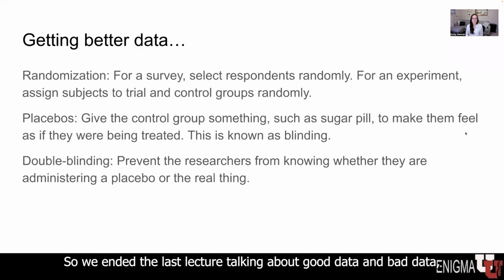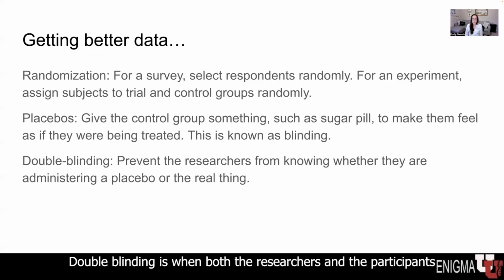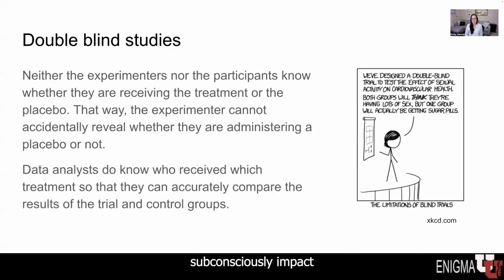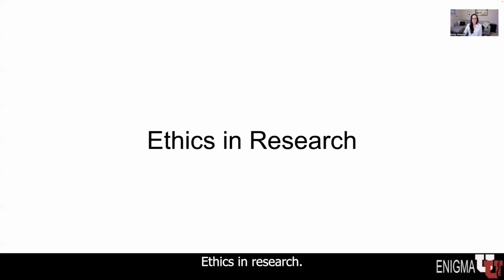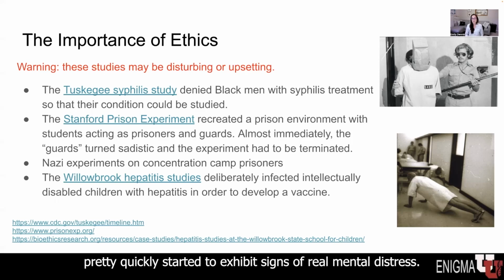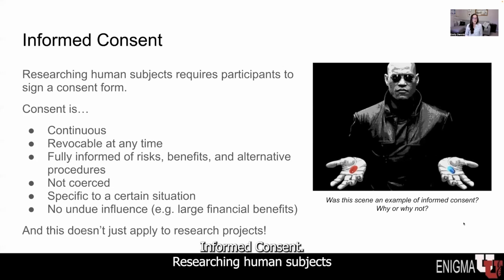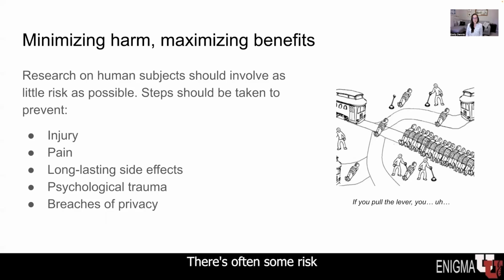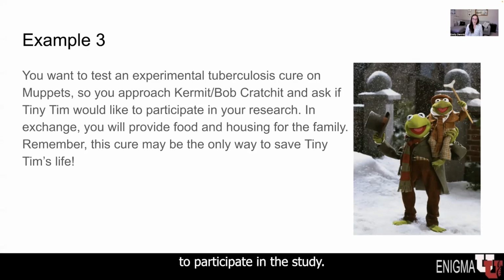3 1 2 ENIGMAU StudyDesign2 CC